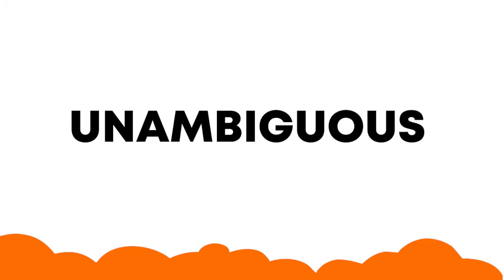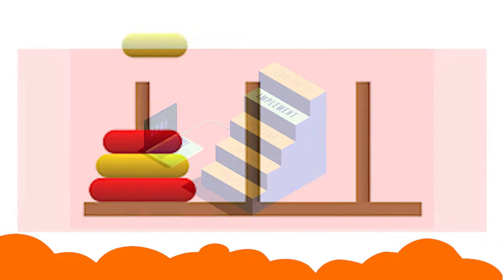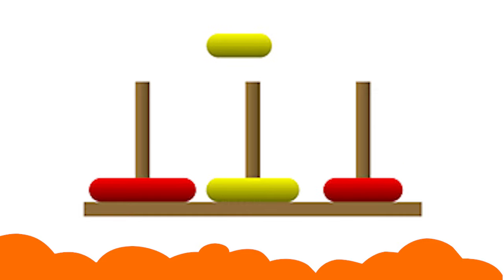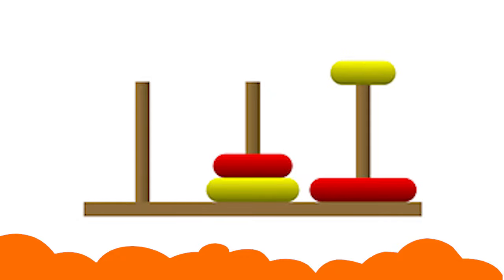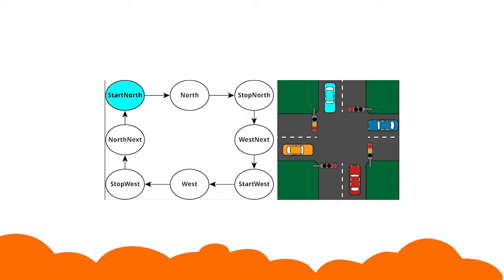What Are The Characteristics Of An Algorithm? | Coding for kids - Tinkerly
Do you know that the internet runs on algorithms and all the online searching is done through them? Have a look at this informative video and explore the characteristics of using an algorithm.

What Are The Characteristics Of An Algorithm? | Coding for kids